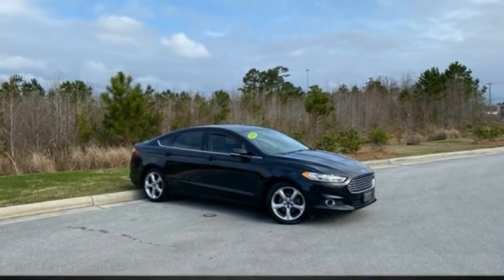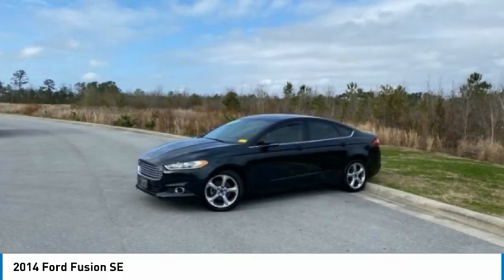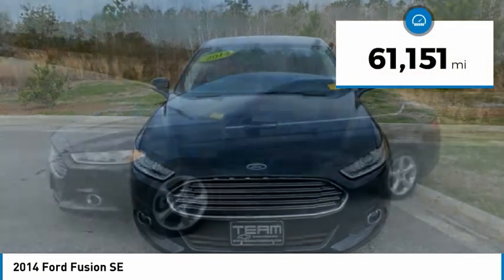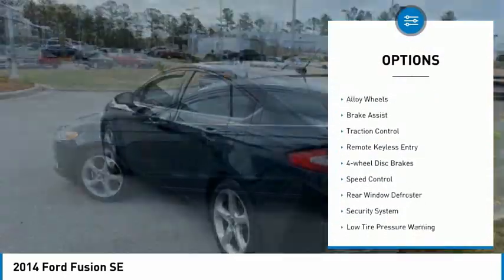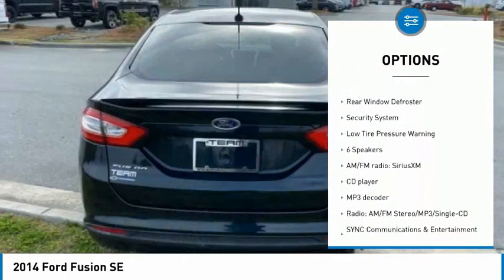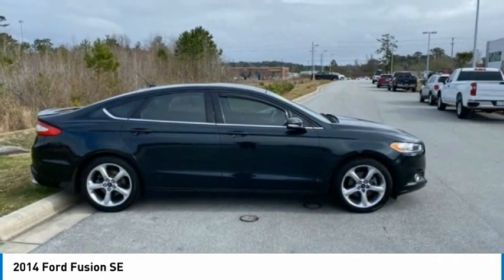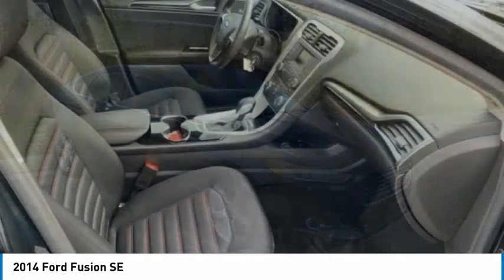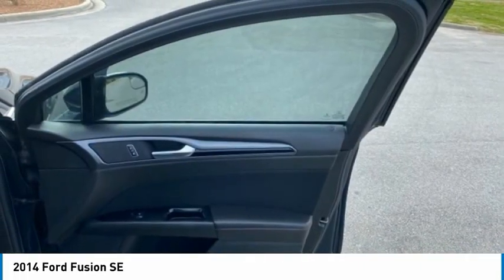2014 Ford Fusion SE FOR SALE in Swansboro, NC ST21250A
Stop in today for a test drive of this U 2014 Ford Fusion for sale in Swansboro, NC

Team Swansboro
1435 W Corbett Ave

6-Speed Automatic. 2014 Ford Fusion SE FWD 6-Speed Automatic 2.5L iVCT Black     Our Hassel free, Haggle Free pricing reflects  1000 in Trade-In Assistance and  1500 in Down Pmt Assistance. All buyers qualify for the aforementioned incentives with a 2011 or newer trade or and/or less than 100k miles. Down Payment assistance available by financing in house with one of Team Chevrolet Buick GMC approved vendors. Awards:     2014 IIHS Top Safety Pick      2014 KBB.com 10 Best Hybrid Cars Under  30,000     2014 KBB.com 10 Best Sedans Under  25,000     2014 KBB.com Brand Image Awards Reviews:     If youre looking for a sporty sedan, a luxurious touring car, a fuel-efficient family car or just something to impress the neighbors, youll find it all in the 2014 Ford Fusion. Source: KBB.com     Fuel-efficient turbocharged engines; sharp handling; composed ride; quiet cabin; advanced technology and safety features; eye-catching style; available all-wheel drive. Source: Edmunds     The 2014 Ford Fusion has the upscale style and front grille that resemble higher-priced European vehicles, yet with a price tag families will appreciate. The interior has a sleek yet accessible modern look, complemented by shiny angled trim that adds to its edgy feel. Also, the Fusion has been given an assortment of interesting colors, boldly angled front headlights, and exciting new wheel designs. Plus, with engine choices that range from 175 to 240 Horsepower on various models, it has the power to add excitement back into your driving. The Fusion comes in 8 trims: the Base S, SE, S Hybrid, Hybrid SE, Titanium, Hybrid Titanium, Fusion Energi SE, and Fusion Energi Titanium. The Fusion has some notable innovations related to fuel, charging, and related capabilities. One is an Easy Fuel capless system when you fill up at the pump. The other is a lighted ring around the charge port on the Energi Plug-in model. It gets progressively brighter as the car charges until it is at full brightness when the Fusion is fully charged. The Energi can run exclusively on electric power up to 21 miles, and then the gasoline engine is engaged to keep it going. The Hybrid model can drive up to 62 mph on electric power alone, and it also switches between the gas and electric motors. The Base S Model includes Ford s SYNC wireless communication system with voice control, 16-inch wheels, an AM FM CD Radio with Auxiliary input and four speakers, tilt steering wheel, and manual climate control. It comes with a 2.5-Liter, 4-Cylinder, Duratec Engine, with 6-Speed Automatic Transmission that gets an EPA estimated 22 MPG City and 34 MPG Highway. More expensive trims give you features like rear air vents, a rearview camera, Sony Premium Sound System with Satellite Radio, leather seats, and a 2.0-liter turbocharged engine. Plus, look for optional technology like Active Park Assist, Blind-Spot Monitoring, a Navigation System, and the amazing Lane Keeping System. Come drive the 2014 Ford Fusion Today! Source: The Manufacturer Summary  This vehicle includes the following Features and Options: 6-Speed Automatic, 17  Aluminum Wheels, 4-Wheel Disc Brakes, 6 Speakers, ABS brakes, Air Conditioning, Alloy wheels, AM/FM radio: SiriusXM, Brake assist, Bumpers: body-color, CD player, Cloth Front Bucket Seats, Compass, Delay-off headlights, Driver door bin, Driver vanity mirror, Dual front impact airbags, Dual front side impact airbags, Electronic Stability Control, Four wheel independent suspension, Front anti-roll bar, Front Bucket Seats, Front Center Armrest, Front reading lights, Fully automatic headlights, Heated door mirrors, Illuminated entry, Knee airbag, Low tire pressure warning, MP3 decoder, Occupant sensing airbag, Outside temperature display, Overhead airbag, Overhead console, Panic alarm, Passenger door bin, Passenger vanity mirror, Power door mirrors, Power driver seat, Power steering, Power windows, Radio: AM/FM Stereo/MP3/Single-CD, Rear anti-roll b